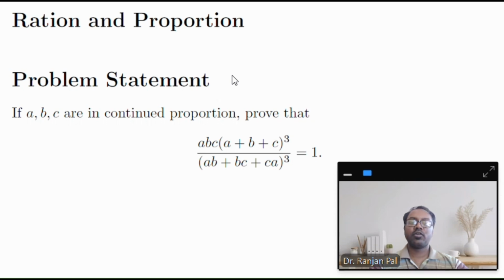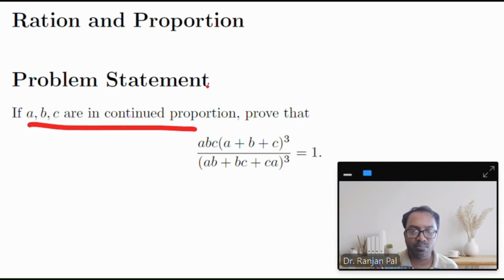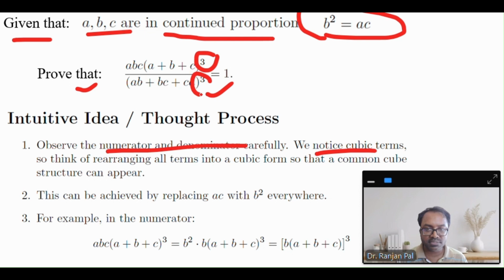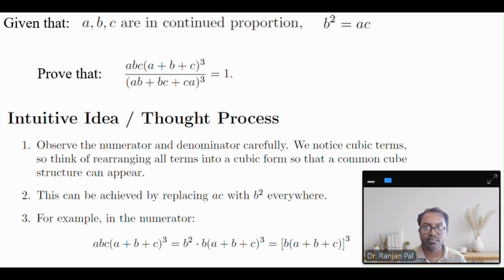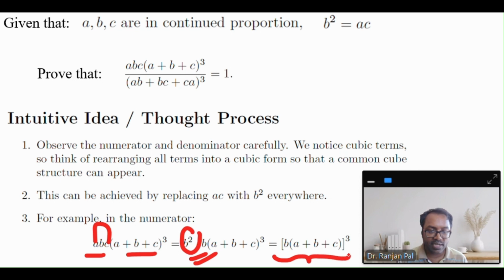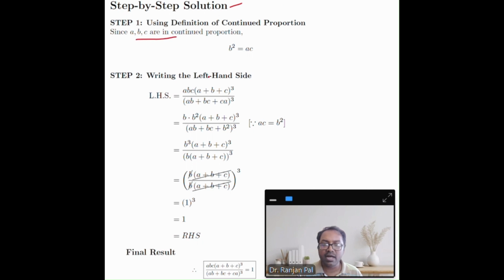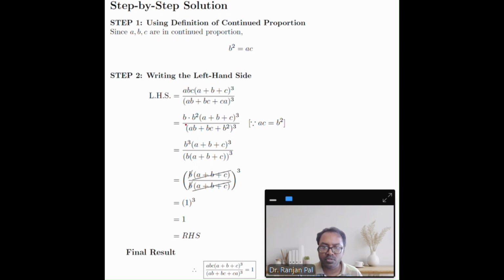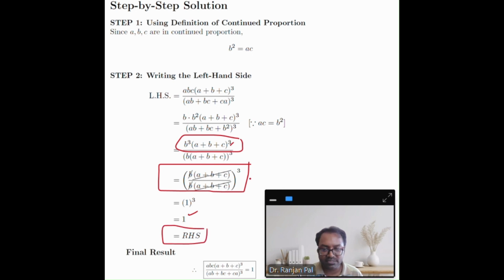💡Class 10 Maths || Ratio and Proportion || Cognitive intuition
YouTube Description
📘 Problem Statement
If a, b, c are in continued proportion, prove that:
abc(a + b + c)^3 / (ab + bc + ca)^3 = 1

• Understanding continued proportion
• Recognizing perfect cube patterns
• Simplifying complex algebraic expressions using ratios

⏱️ Timestamps
0:00 Problem Introduction
0:30 Intuition & Concept
1:34 Step-by-Step Solution